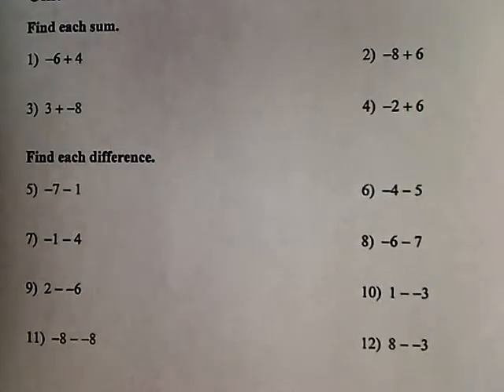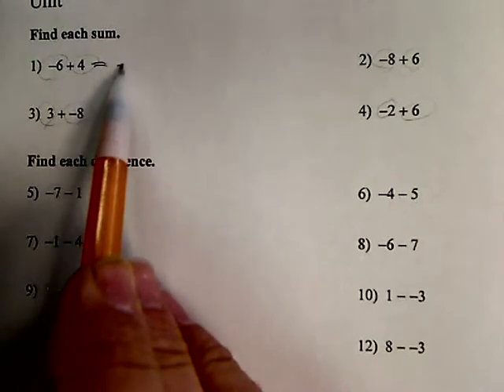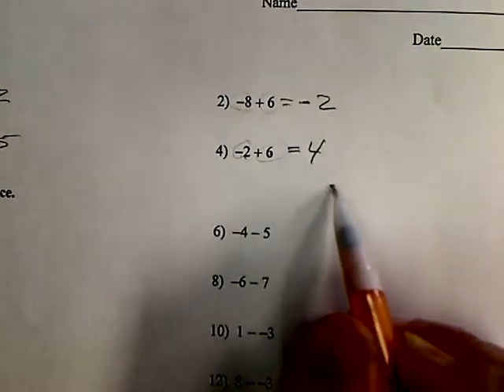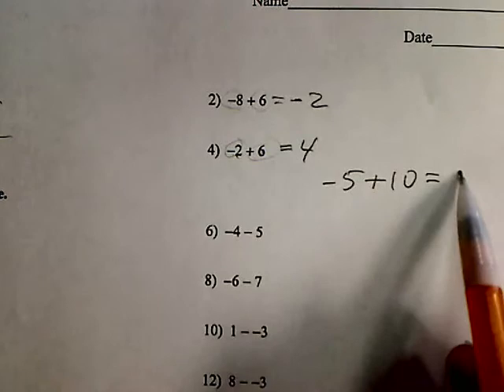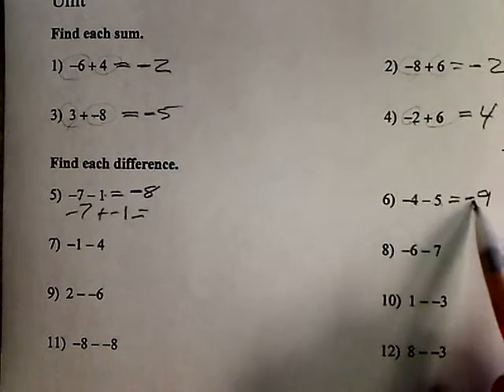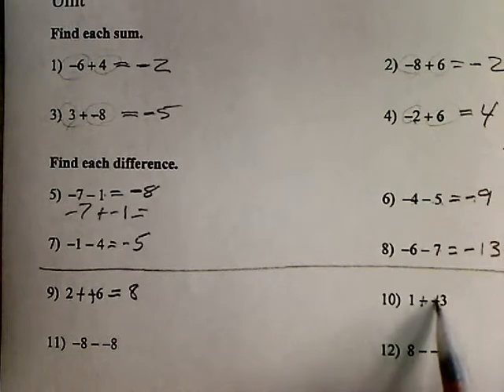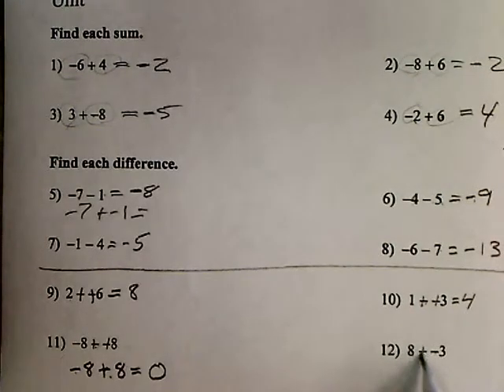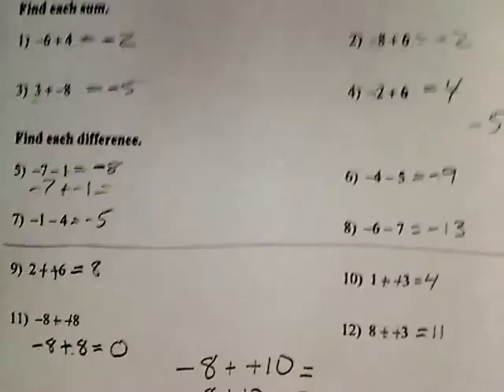Another Integers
Algebra 1